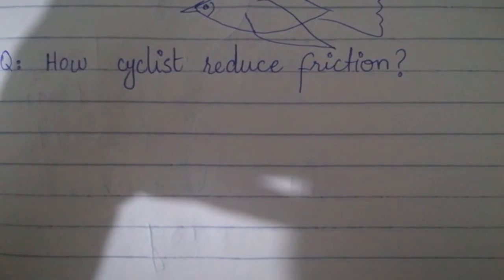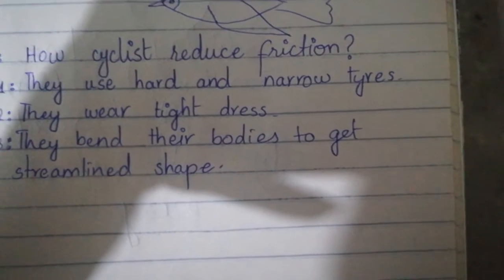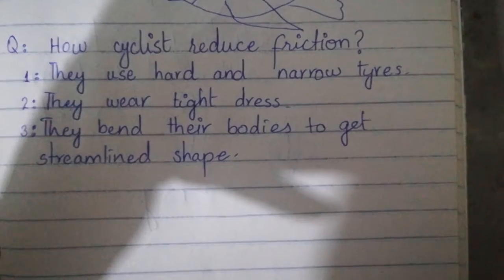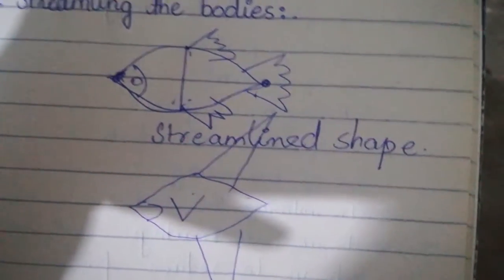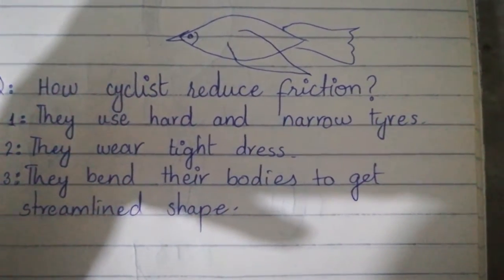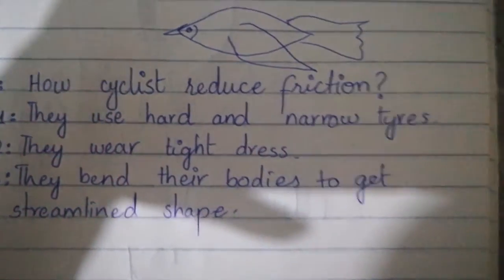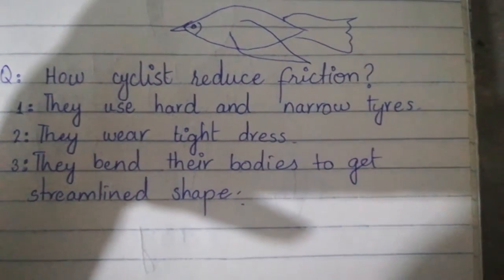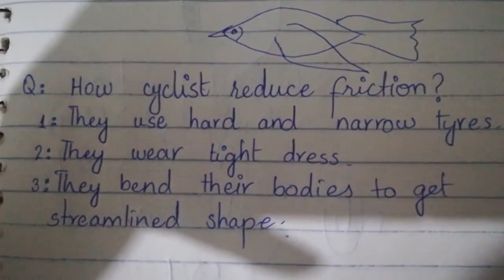August 11, 2020